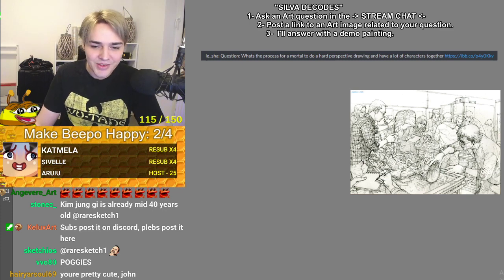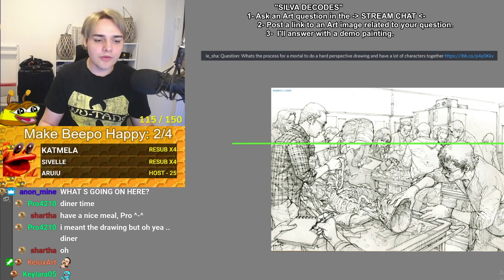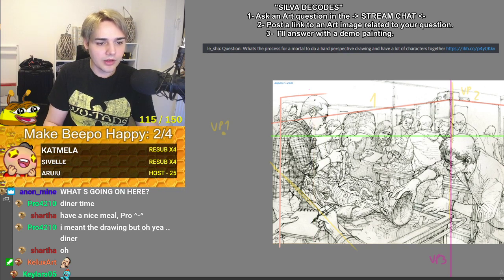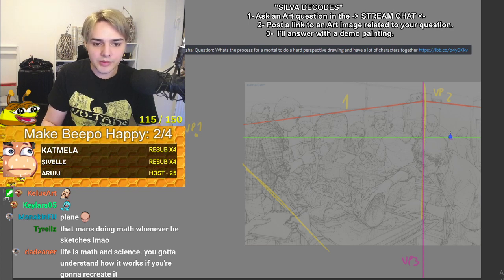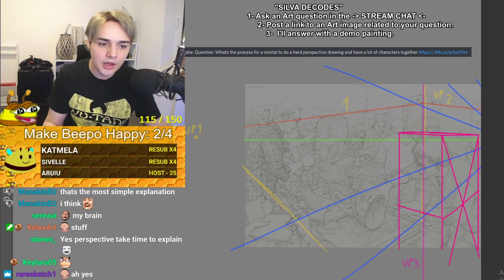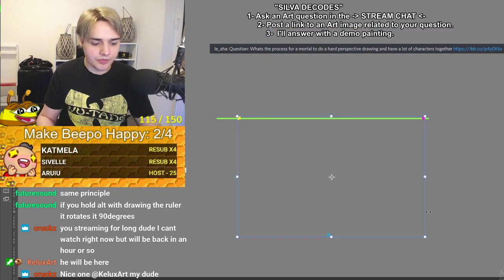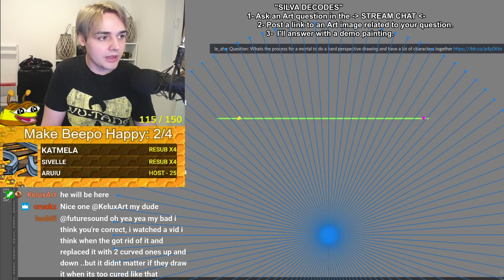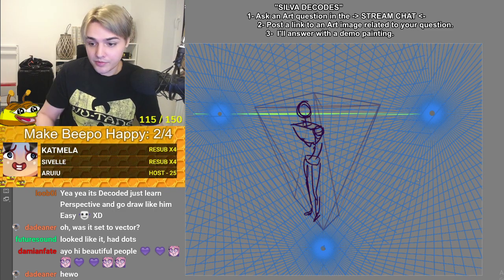HOW TO DRAW IN PERSPECTIVE - Silva Decodes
Original Art by Kim jung gi